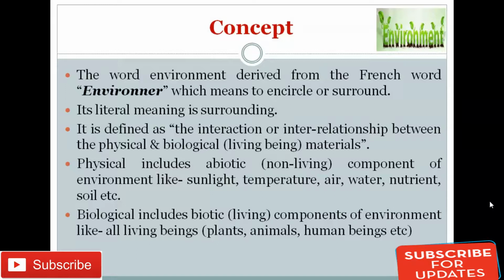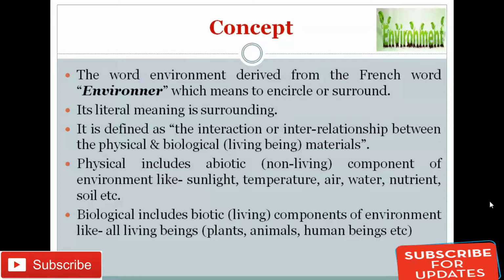introduction of environment part 1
This video provides information about environment and its one of the segment i.e. atmosphere. Environment means surrounding and surrounding includes physical and biological components.
Environment is very vast so it is divided into four segments-
1. Atmosphere
2. Hydrosphere
3. Lithosphere
4. Biosphere
Atmosphere is a protective blanket of various gases which sustain the life on earth. Vertically atmosphere divided in to 4 layers (Troposphere, Stratosphere, Mesosphere and Thermosphere) on the basis of temperature variation.